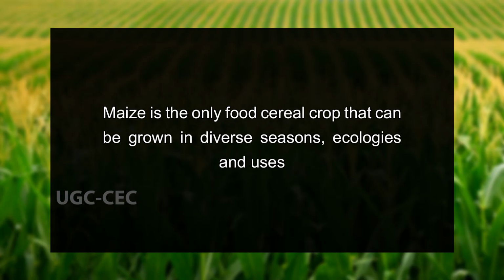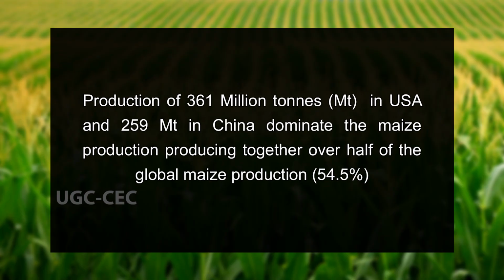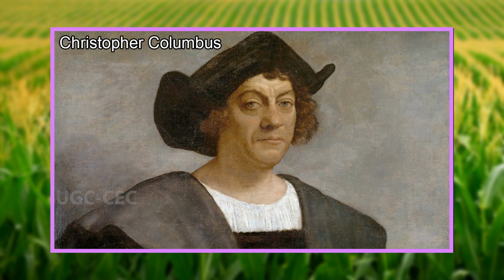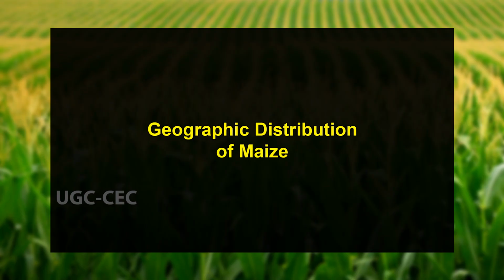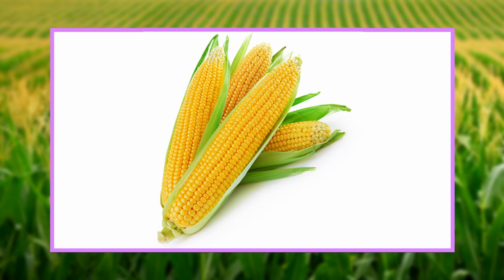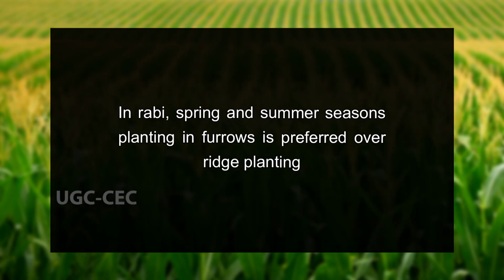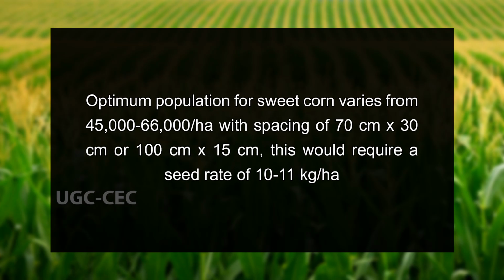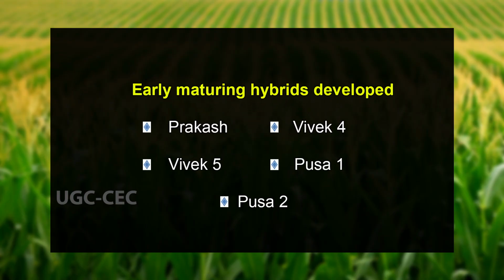Cultivation and Utility of Maize